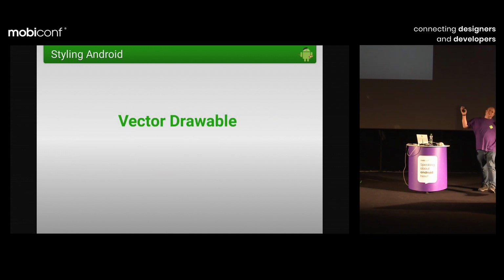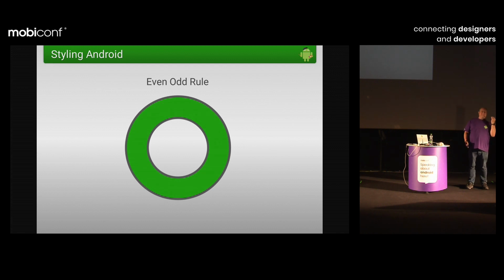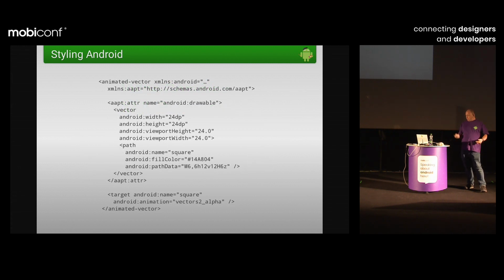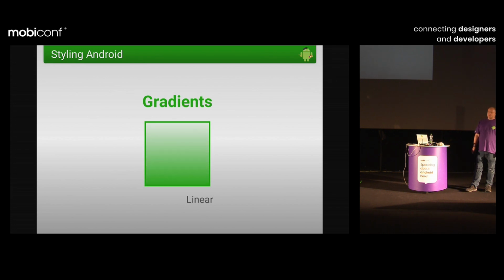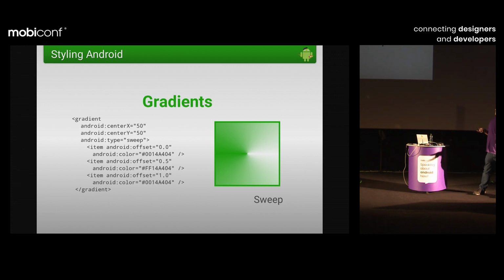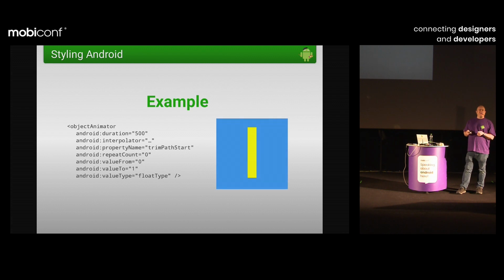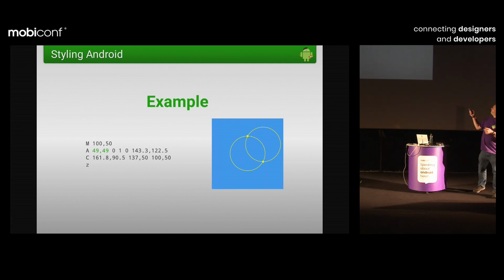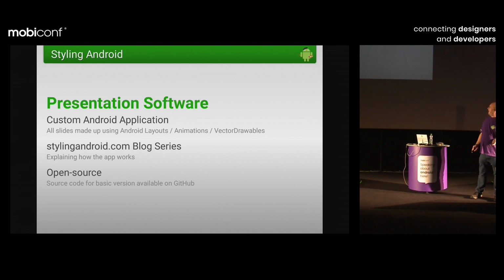Mobiconf: Mark Allisson, blog.stylingandroid.com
Title: Wow. Very vector. Such love

Mark Allison (author of https: //blog.stylingandroid.com) has a deep love of VectorDrawable. He has spoken at conferences about how to construct and animate them in his talk entitled "Vector All The Things. In this all-new talk, Mark will look at some of the features which have been added to VectorDrawable and its sibling - AnimatedVector Drawable since they first appeared in Android Lollipop 5.0 (API 21). There will be a dive in to fill windings which can cause some baffling rendering oddities, yet can be quite simple to fix once you recognise that fill windings are the cause;  There will also be a look at the recently added gradient support; And, of course, there will be plenty of tricks and tips to help with your creation of fabulous Vector Drawables and amazing Animations.